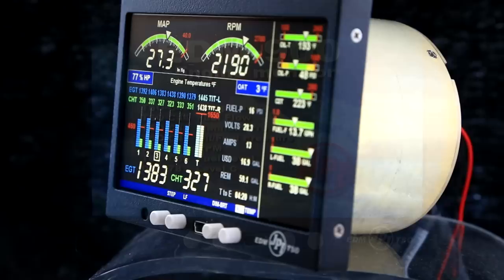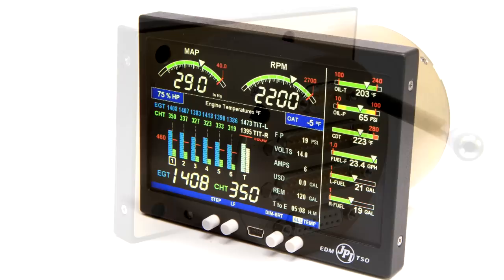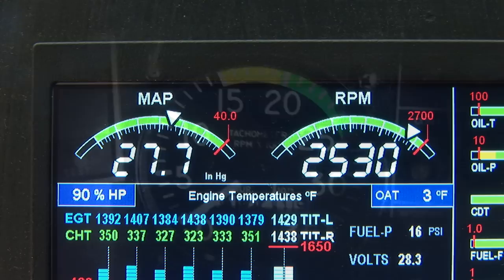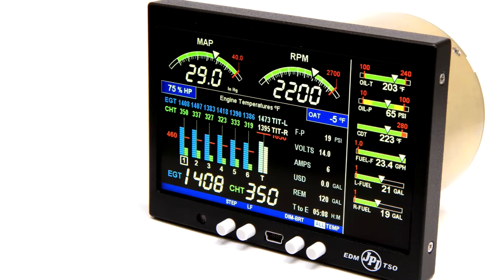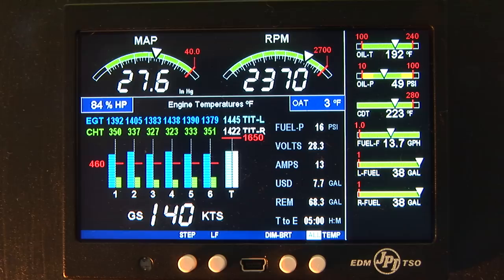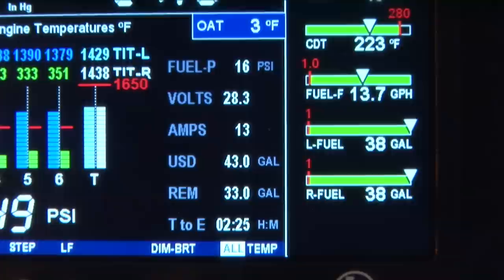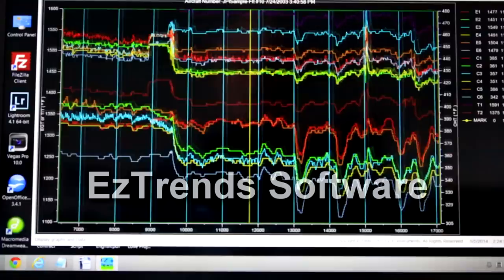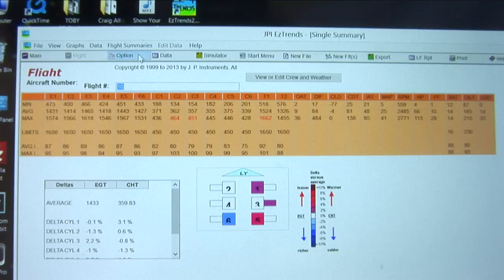EDM900 Overview Final 1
3 Benefits of using the JPI EDM900